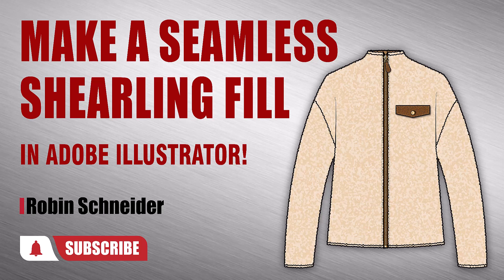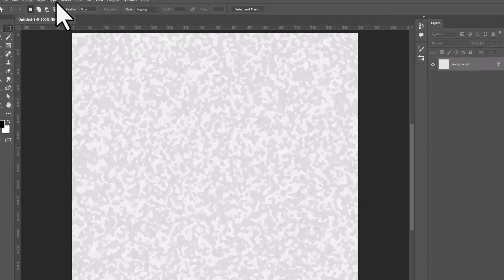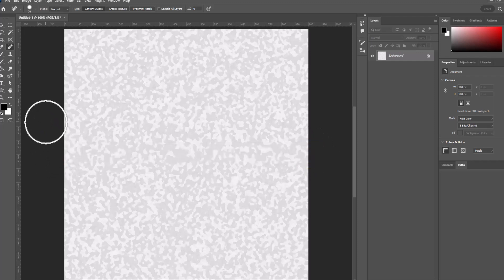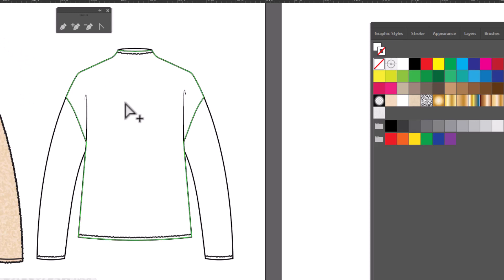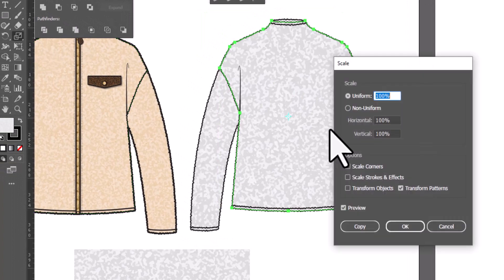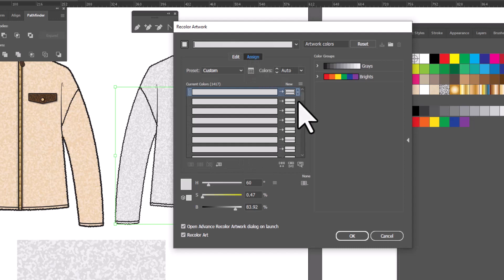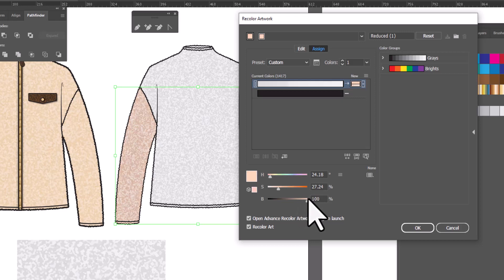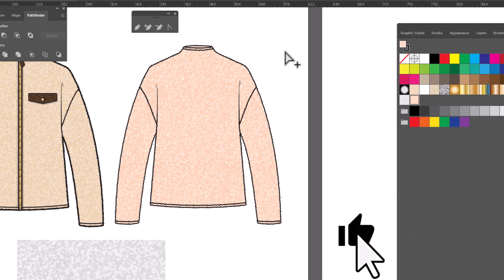2. Create a Seamless Shearling Pattern in Adobe Illustrator – Step-by-Step Tutorial🔗 Watch it here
Learn how to create a seamless shearling pattern in Adobe Illustrator to add realistic textures to your fashion designs. Perfect for designers looking to enhance textile rendering skills.

In this video, you'll learn:
- How to build a seamless shearling texture
- Applying textures to technical flats
- Time-saving Illustrator tricks

📚 Expand Your Skills:
Explore my full course on drawing flats:

Editable Illustrator brushes, symbols, textures & more!